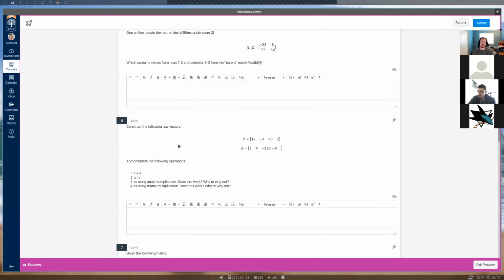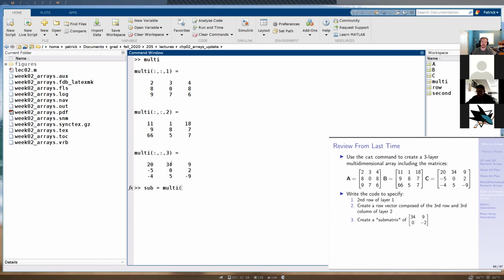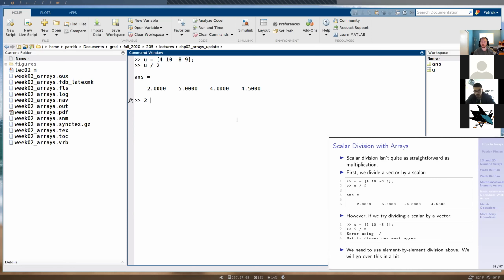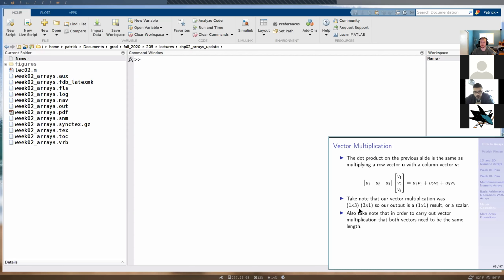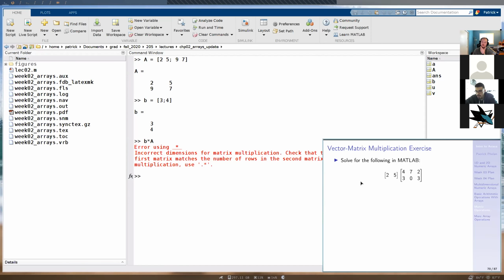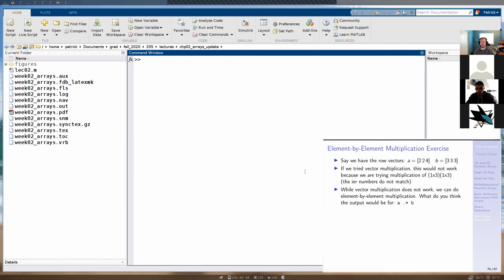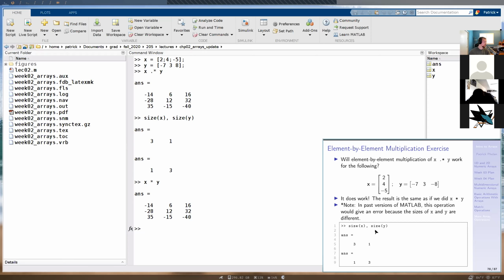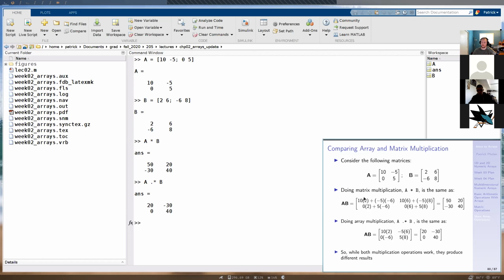EGME 205: S04E02 - Arrays cont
1. Basic array operations
2. Basic matrix operations
3. More explicit array operations